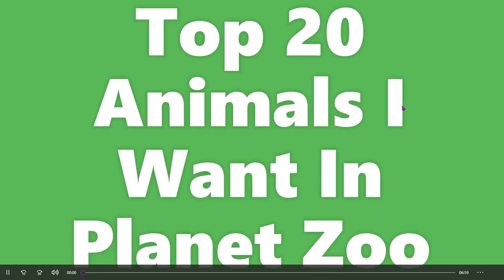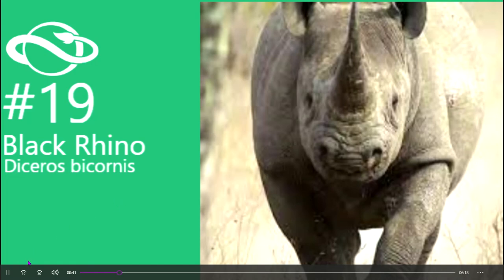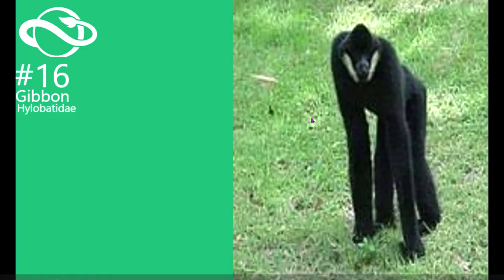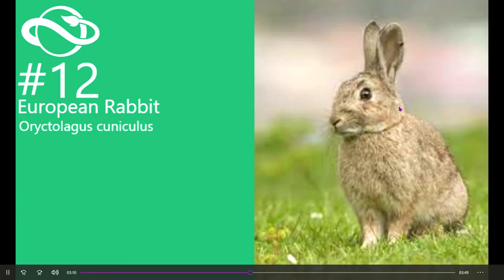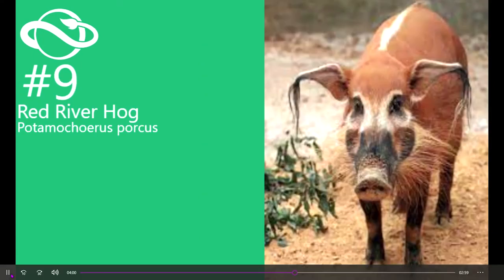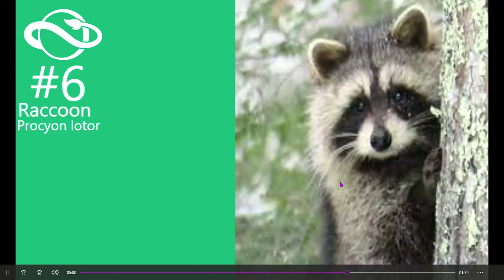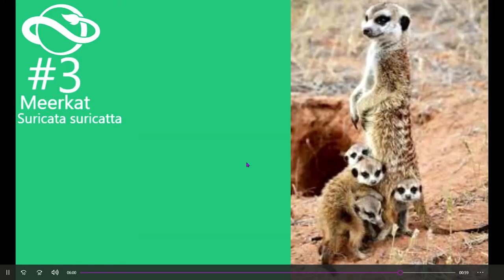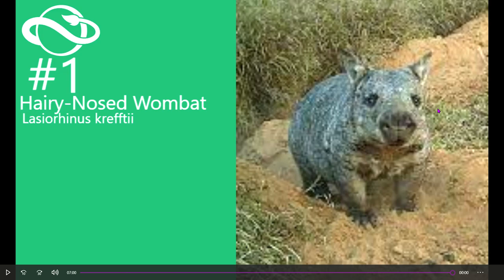Top 20 Animals I Want In Planet Zoo